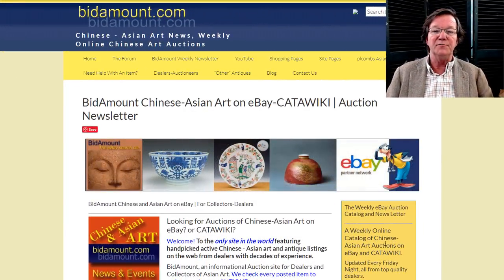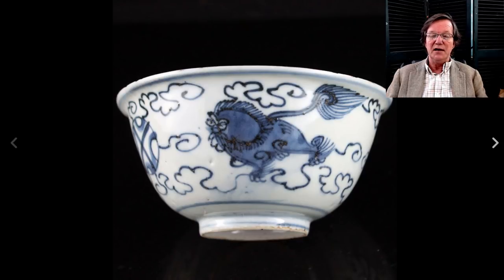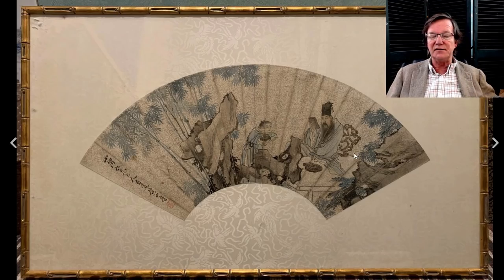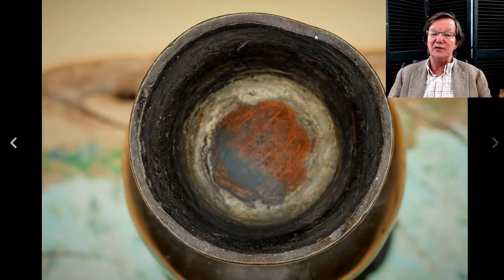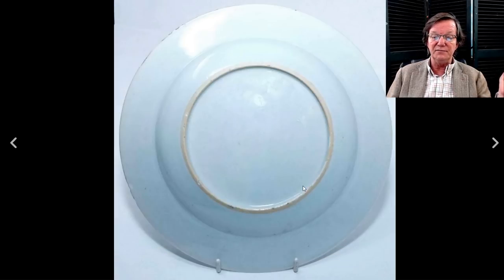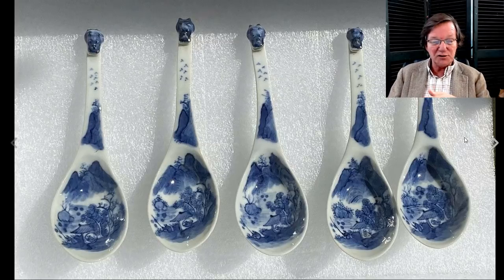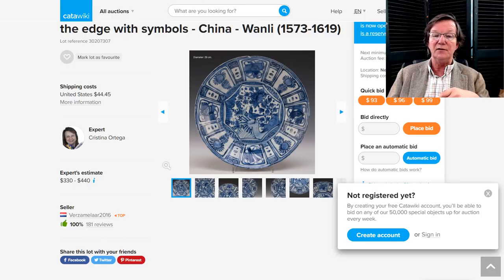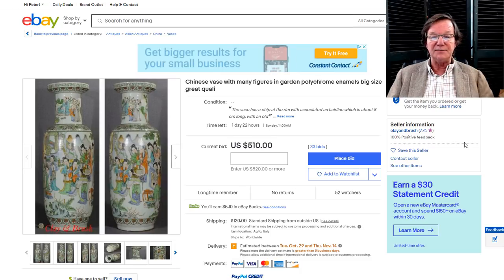Bidamount eBay & CATAWIKI Chinese Art and Auction Results Weekly Video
About this video:
Welcome.
Regular weekly and bi-weekly videos from Peter Combs and Bidamount about Asian art and the auction market. With an emphasis on fine art, auction news, and art news from numerous auction houses and online auction venues. These videos focus extensively on the Chinese art market and the Japanese art market. Other videos cover the topics of understanding and identifying authentic Chinese porcelain, Chinese bronze as well as information about the history of Chinese and Asian art.  Visit Bidamount.com to learn more, join the ASIAN ART Forum and take advantage of the reference library filled with hundreds of auction catalogs and reference books on Fine Art, current art value by category, and links to museum collections. Bidamount eBay & CATAWIKI Chinese Art and Auction Results Weekly Video

Famille Rose Lotus bowl,  Ming Foo Lion Bowl was a bargain, Famille Rose Precious Objects Bowl, fine "Ge" type vase, pair of Ming turquoise vases, fine 19th C. Fan painting of a scholar, Rose Mandarin covered bowl, Kangxi tea caddy, several pairs of Rose Mandarin vases, Ming bronze, carved hardstone precious object framed panels, molded Kangxi plate, set of fine soup spoons, Wanli porcelain, blue and white Wanli Kendi.